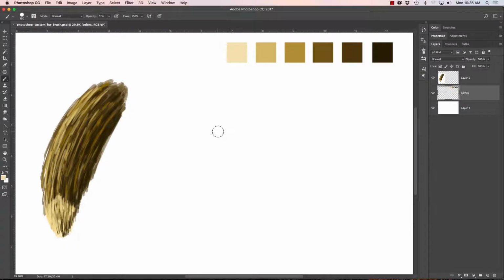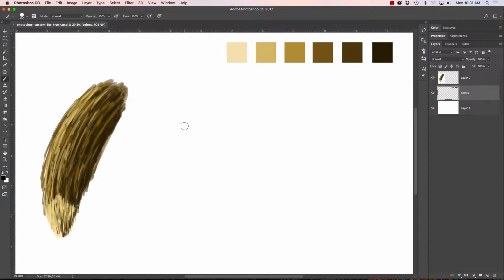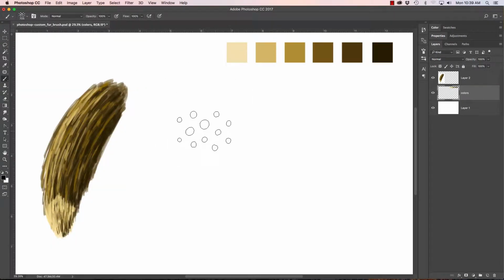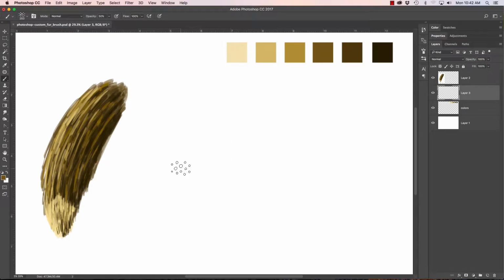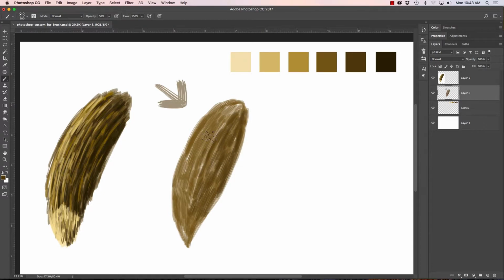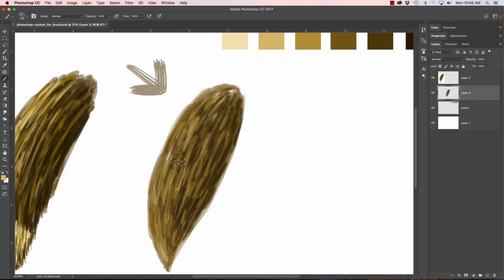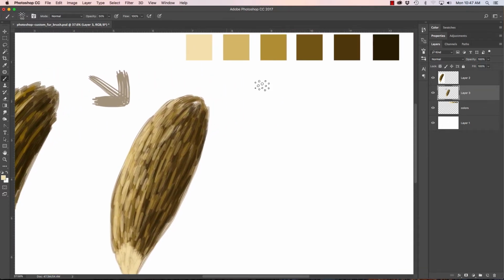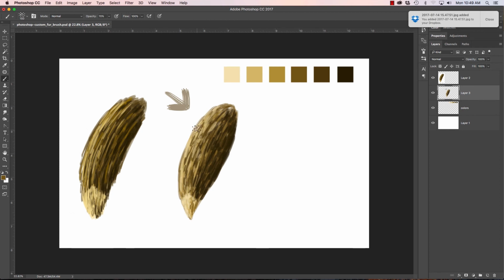Photoshop - Basic Painting & Custom Brushes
This tutorial shows beginning painting techniques in Photoshop and how I create a custom fur brush in Photoshop